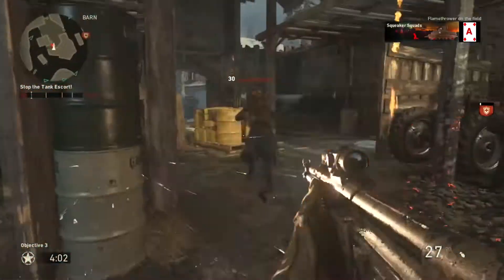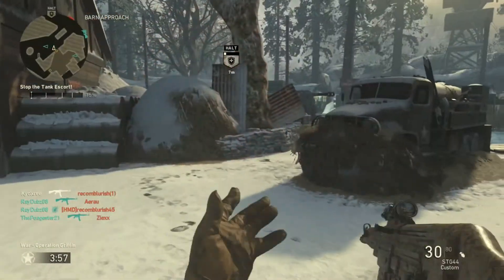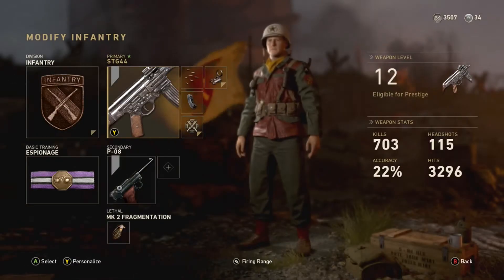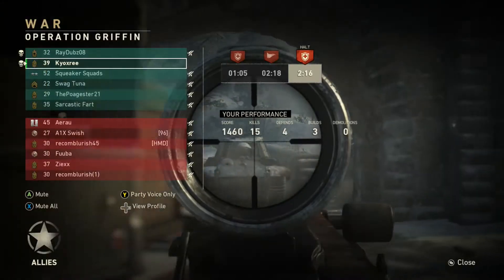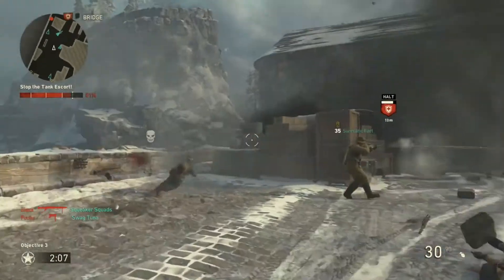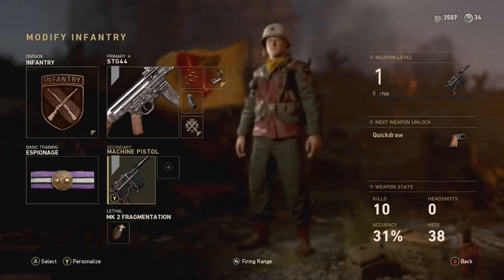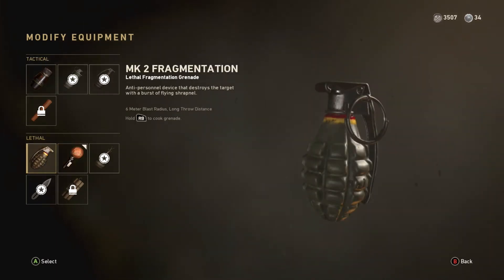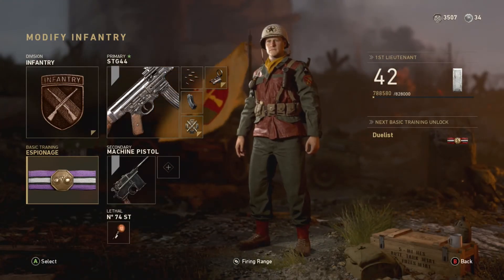BEST CLASS SETUP IN COD WW2!! BEST WAY TO IMPROVE YOUR KD IN WORLD WAR 2! R3D Powered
➥ uhhkyo